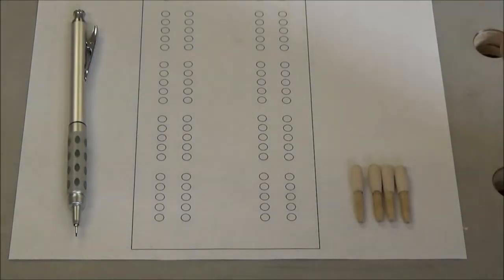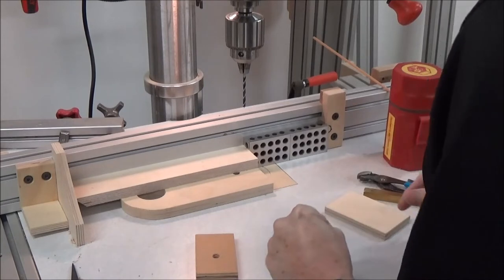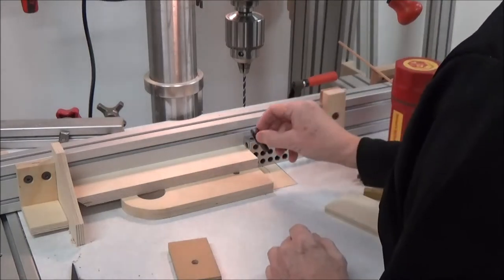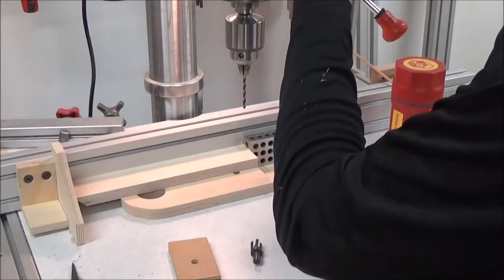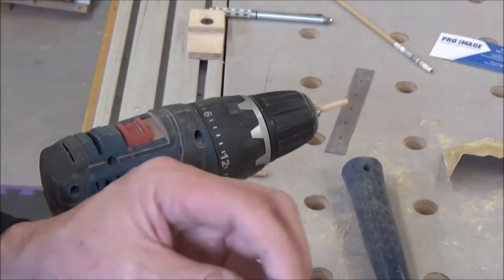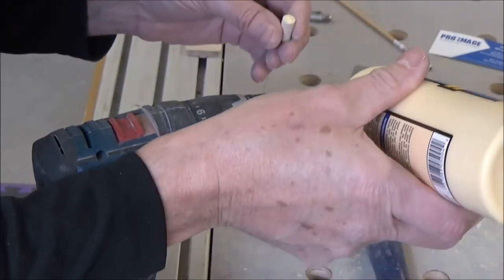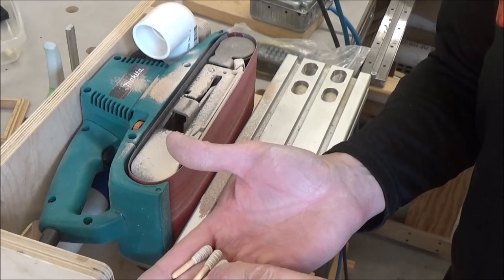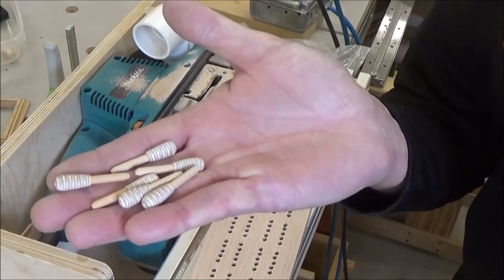02 Cribbage Board Pegs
I started with the pegs, you don't have to, because as it turned out these were made after I made my board a second time.